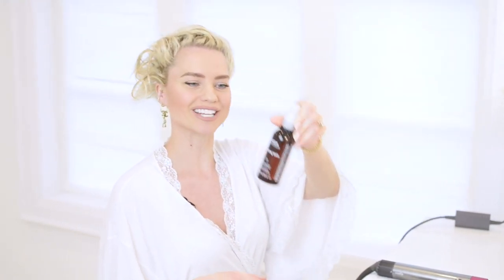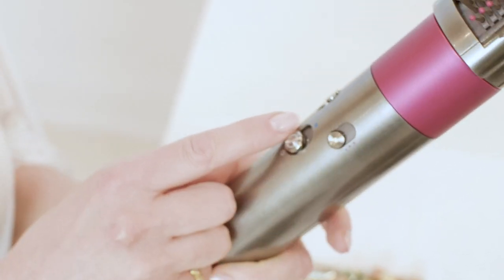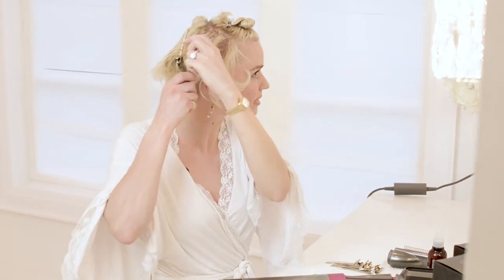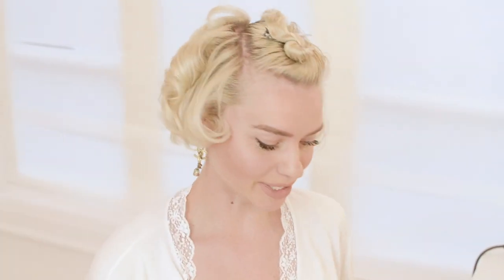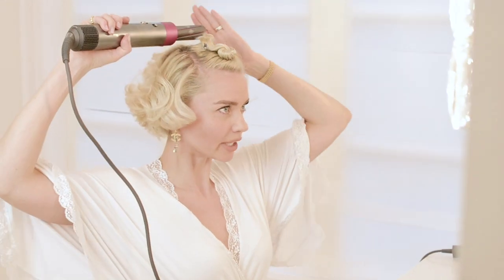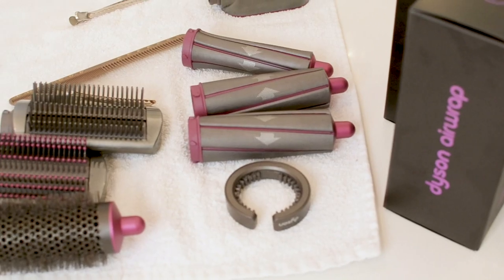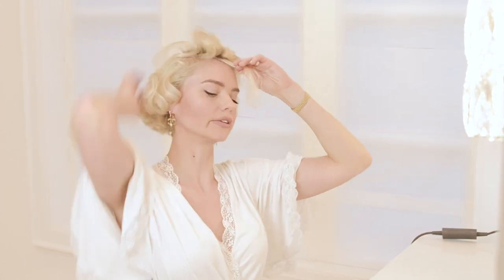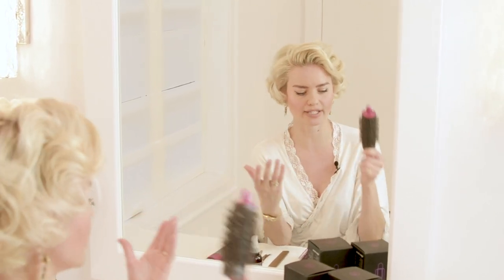Dyson Air Wrap review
My first product review! I’m very excited to share my unbiased thoughts on the Dyson Air wrap styling tool.  In this video I recreate my “classic” blow dry look.  I use my go to Aveda Volumizing Tonic styling product and my favorite YSPark comb.  Let me know what you think 💕